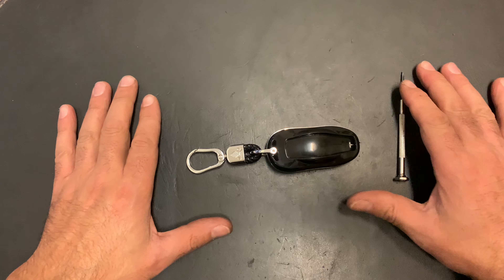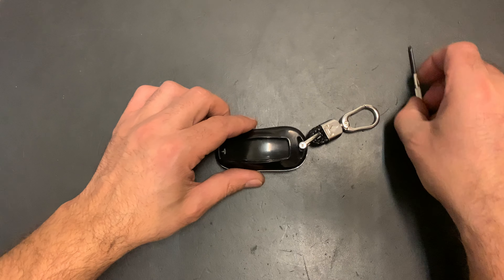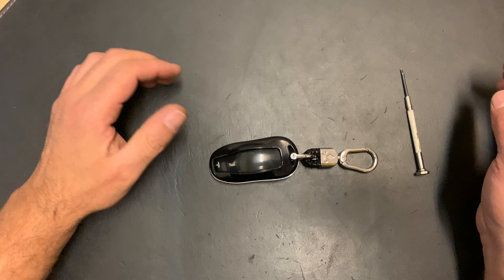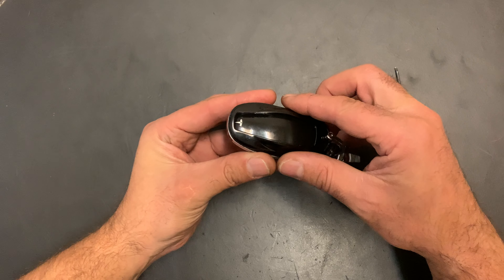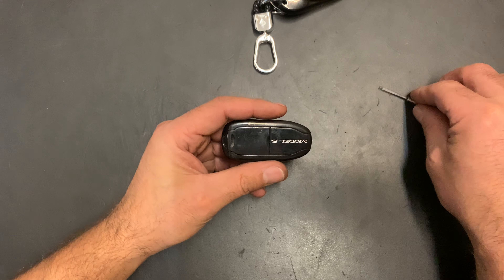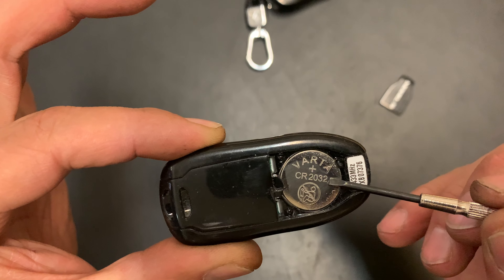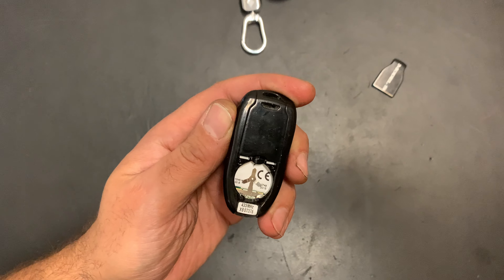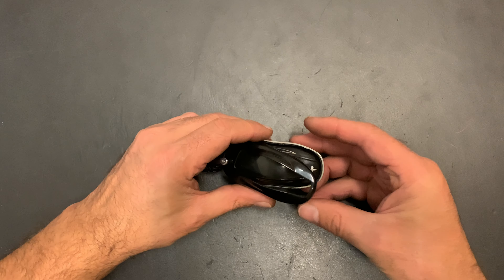Tesla S75 change key battery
In this video I will be showing you step by step how to change the key battery

BMW service
Mercedes service
Volkswagen service
Toyota service
Kia service
Isuzu service
Jaguar service
Smart service
Subaru service
Nissan service
Renault service
Peugeot service
Fiat service
Audi service
Ford service
Lexus service
Mitsubishi service
Citroen service
Infiniti service
Chrysler service
Hyundai service